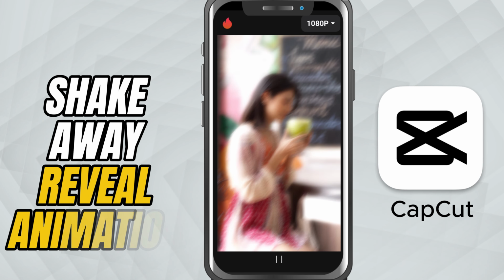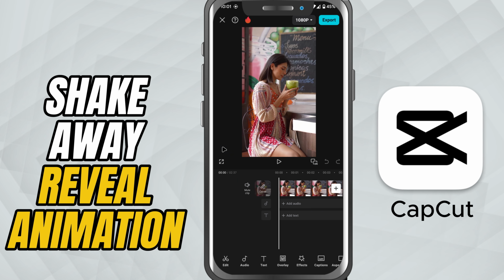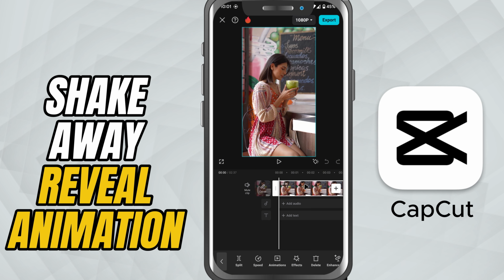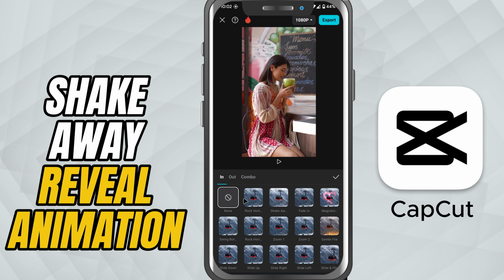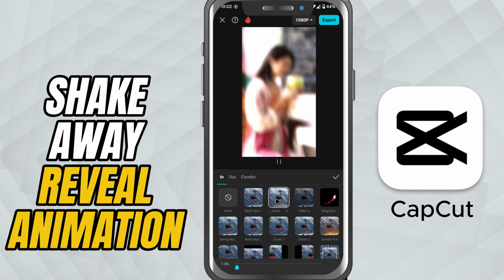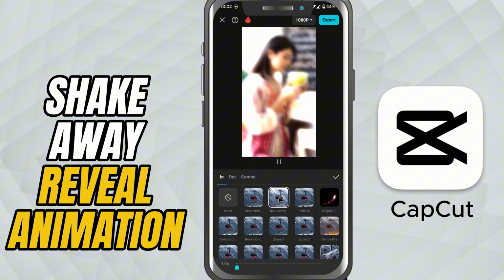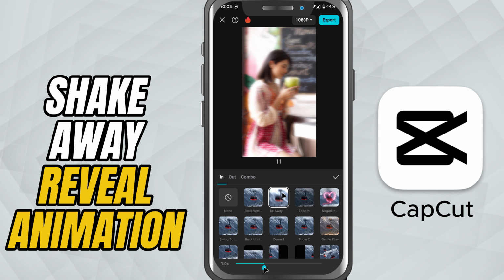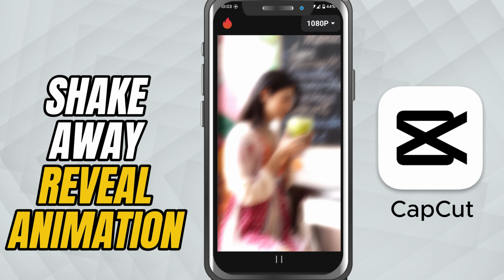How to Create a Shake Away Reveal Animation in CapCut Mobile - Lesson 378 CapCut Tutorial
In this CapCut Mobile tutorial, you’ll learn how to create a shake away reveal animation where the video appears with a shaking motion that clears away to reveal the scene. This effect is perfect for high-energy edits, action content, gaming videos, and dynamic intros.

You’ll learn where to find this animation in CapCut Mobile and how adjusting the duration changes the intensity of the shake.